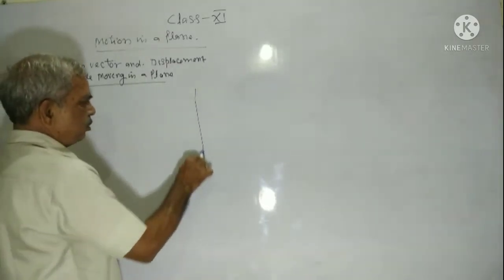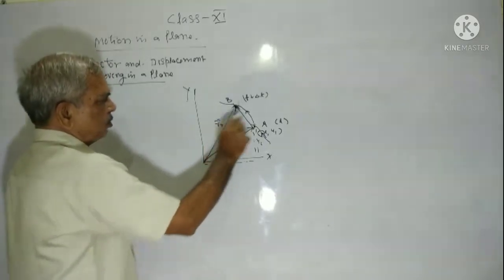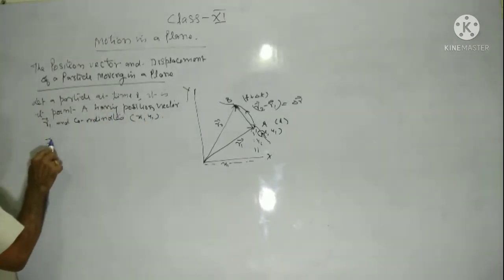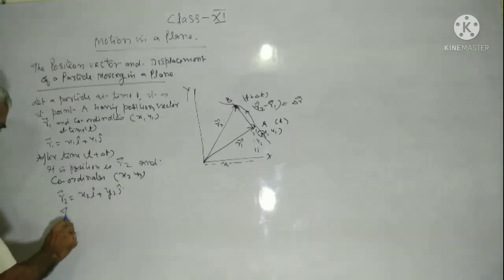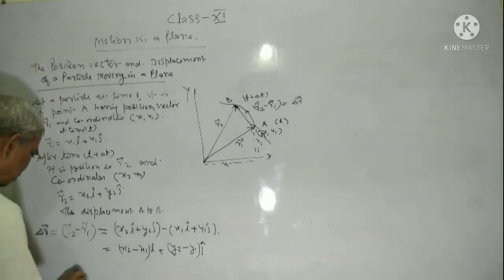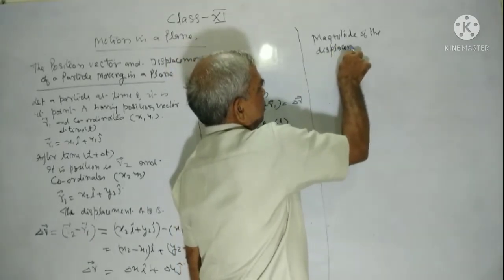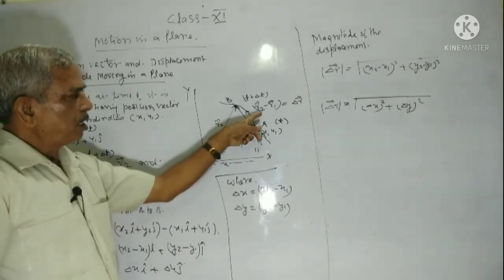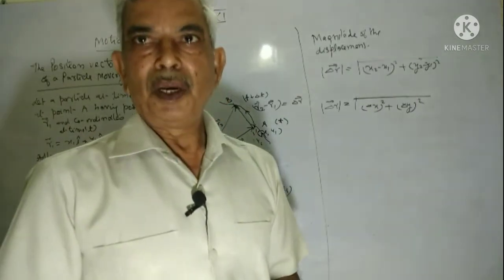POSITION & DISPLACEMENT OF A MOVING PARTICLE IN A PLANE CLASS-XI, L-40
UNIT -II CHAPTER (IV B)